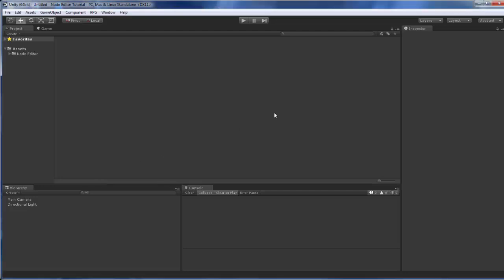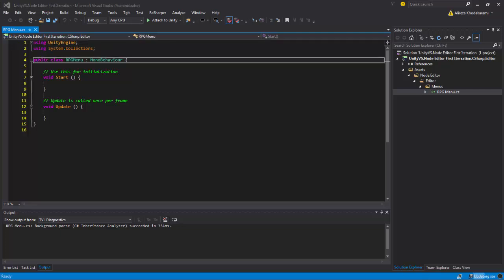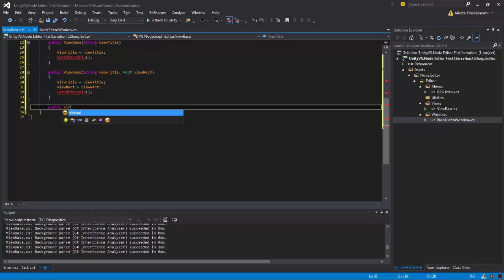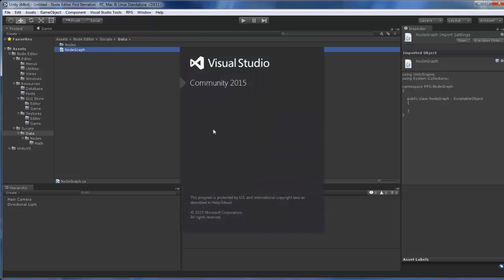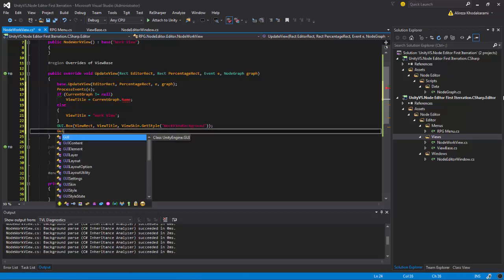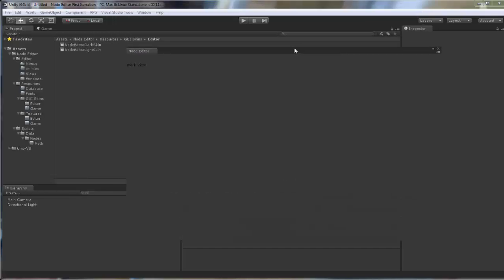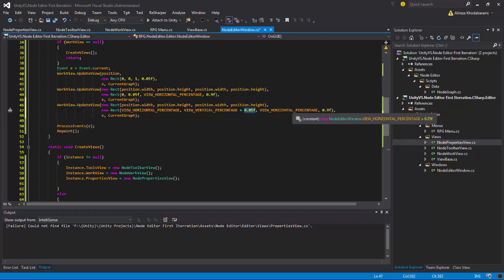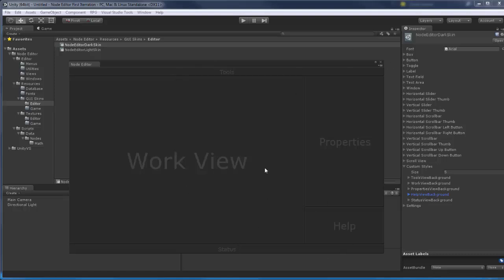RPG API in Unity3D - 026 - Node Editor - Iteration 1 - 02 - Node Editor Layout